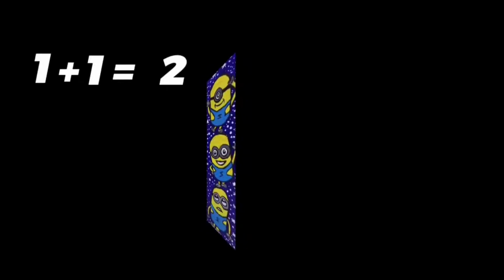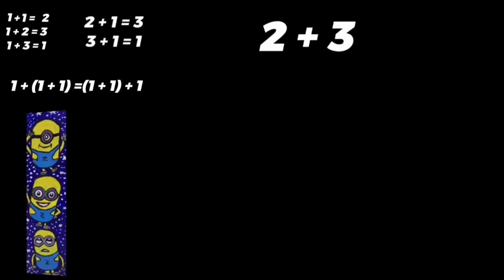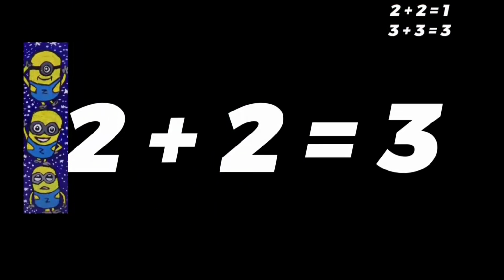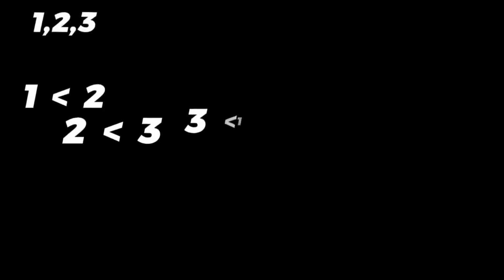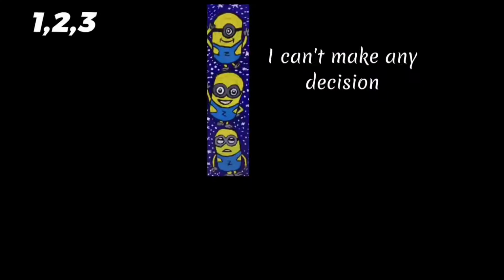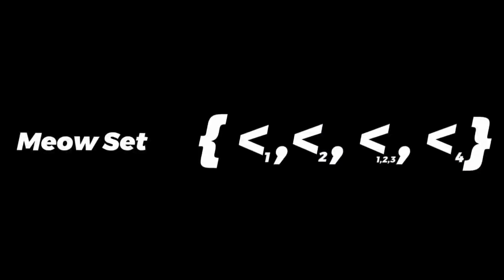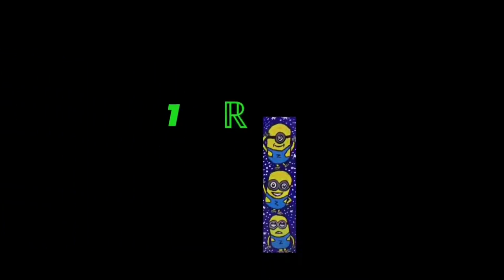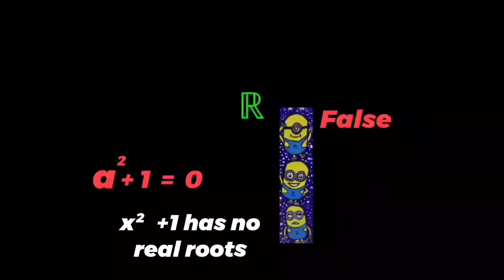Topology: Introduction | Why they defined TOPOLOGY this way!!! | Well defined | Logic | Set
Sets are the base for topology. Importance of Sets.

In this video I have explained how we using sets in day to life. Why sets are important. Also well defined objects.

I set the base for topology here. The reasons why topology defined that way will be discussed next video.

You won't see any details about Subsets, Unions, Intersection here. There are many videos available for that. This video will give unique view towards sets.

Forgive my grammer